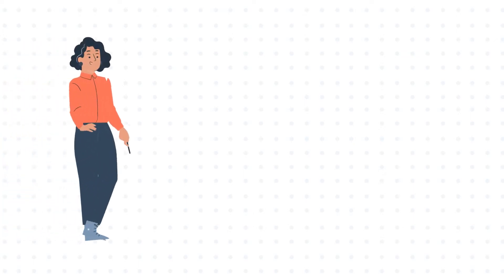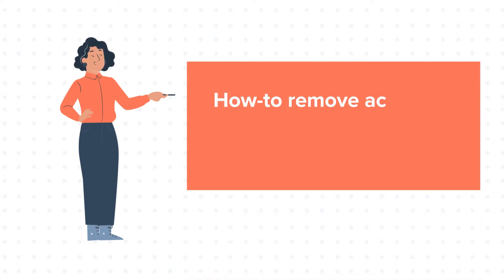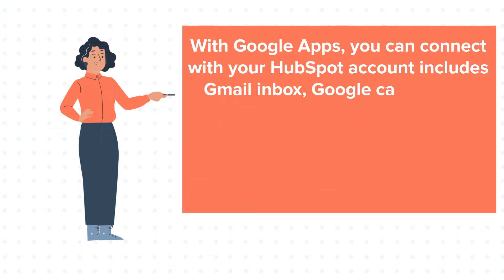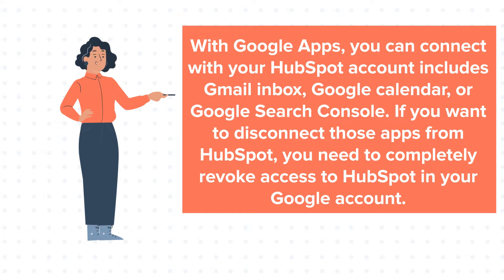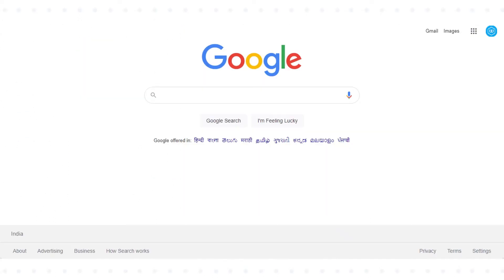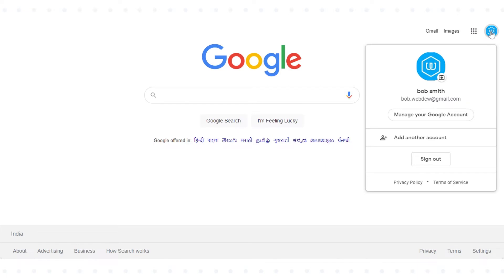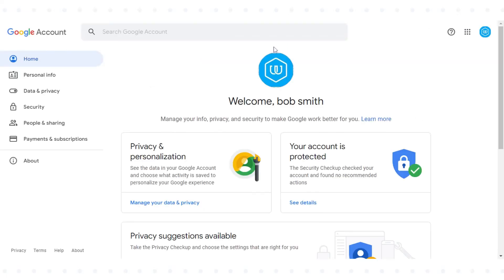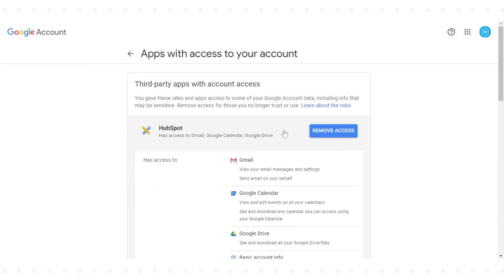How-to remove access to HubSpot in your Google account in HubSpot.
In this HubSpot tutorial, we will walk you through how-to remove access to HubSpot in your Google account in HubSpot.

With Google Apps, you can connect with your HubSpot account, including Gmail inbox, Google calendar, or Google Search Console. If you want to disconnect those apps from HubSpot, you need to completely revoke access to HubSpot in your Google account.

Steps to Follow:

1. Navigate to your Google account settings.

2. Click on your account main icon in the top right corner.

3. Click manage account search for third-party access.

4. In the Third-party apps with account access section, click Manage third-party access.

5. In the list of third-party apps, select HubSpot, then click Remove access.

That’s how you can remove access to HubSpot in your Google account in HubSpot.